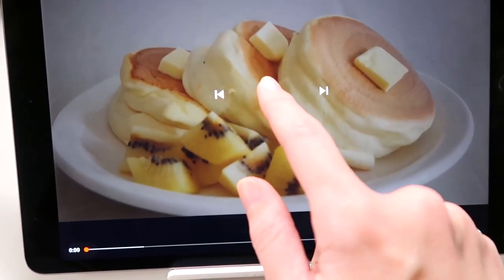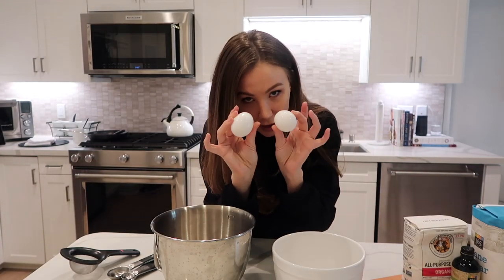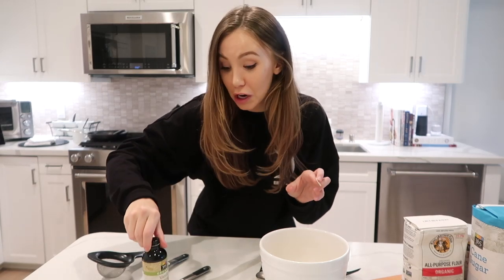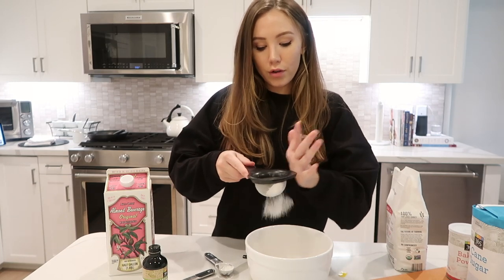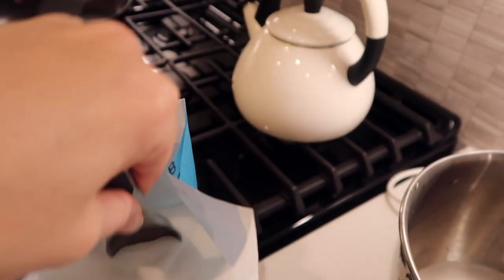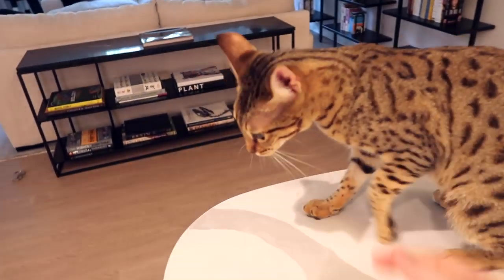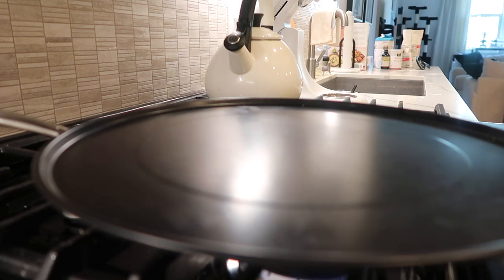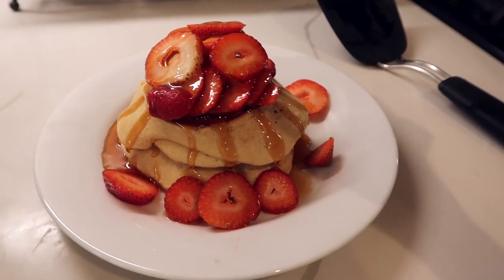i tried making soufflé pancakes 🥞